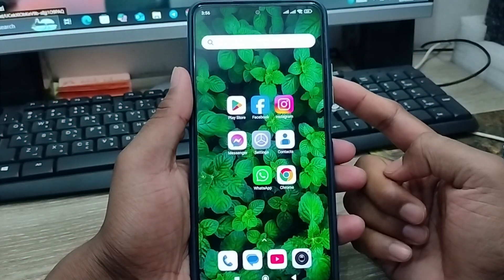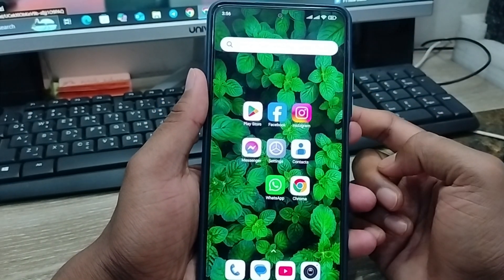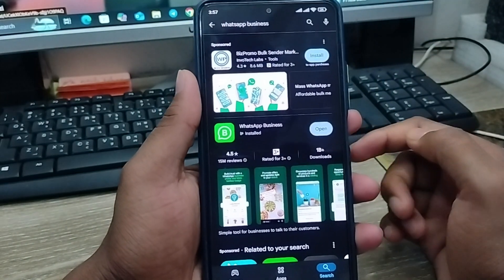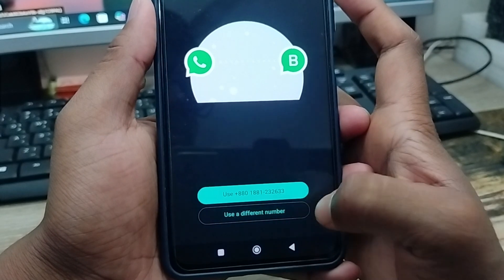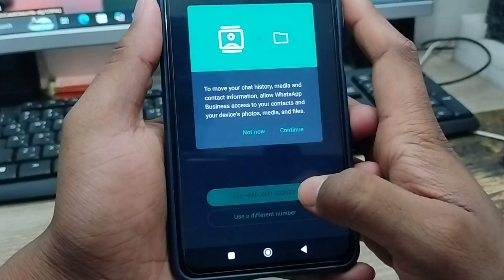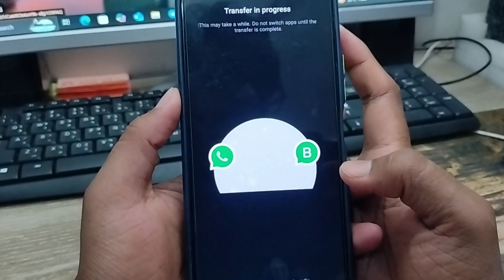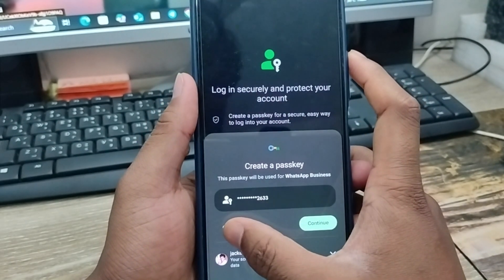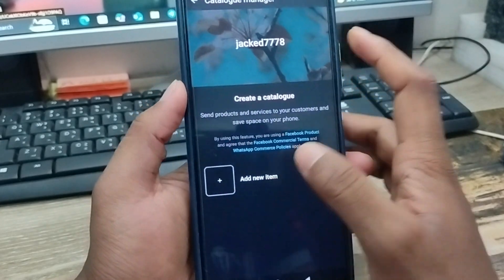How To Download WhatsApp Business On Android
Learn How To Download WhatsApp Business On Android. of if you want to  know how to install WhatsApp business on android phone. then you need to watch this full video to know WhatsApp business download on your any smart phone.

download WhatsApp business